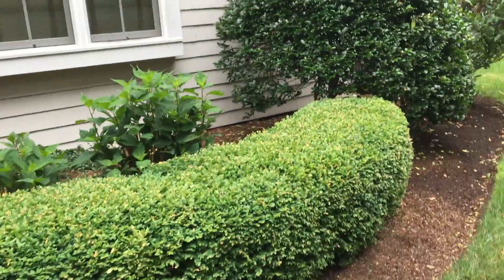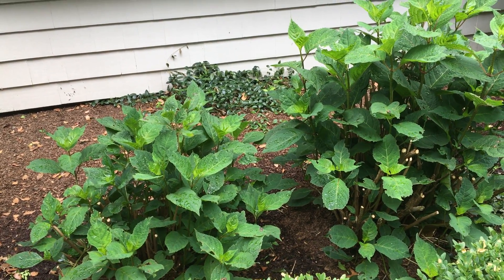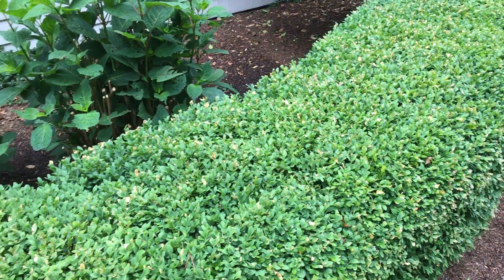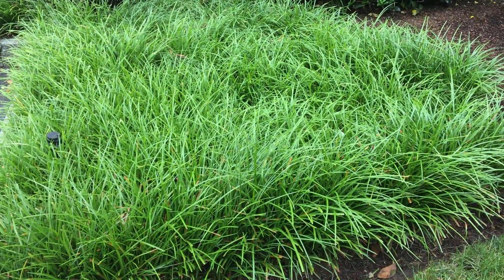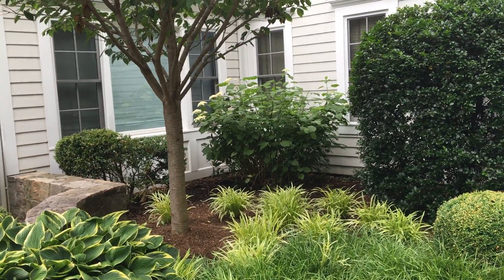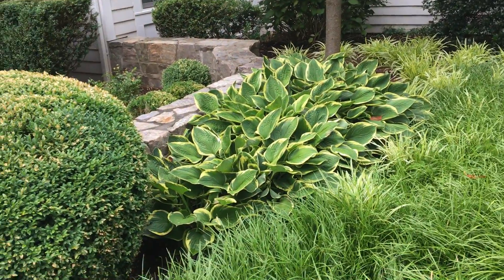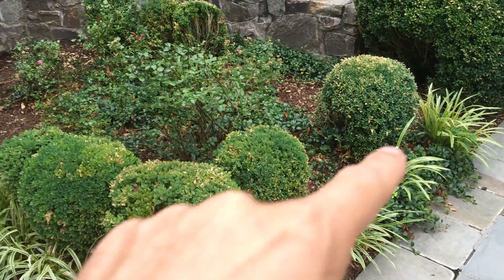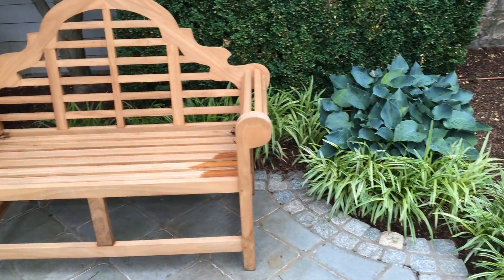battista video 2